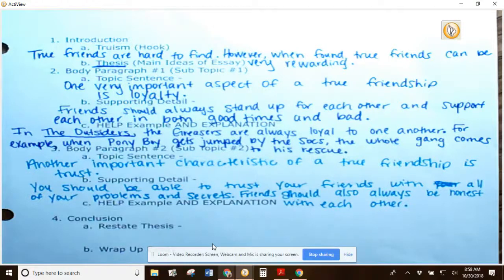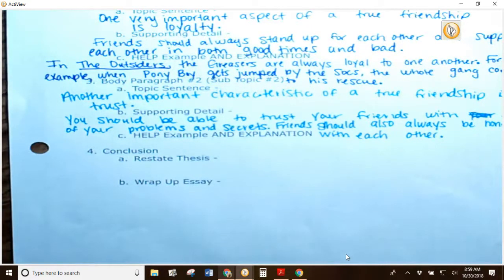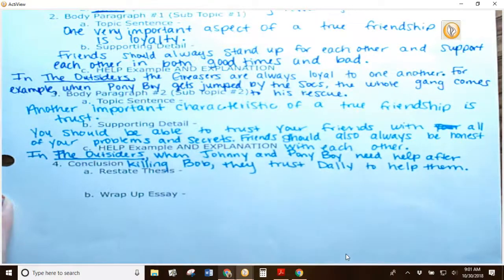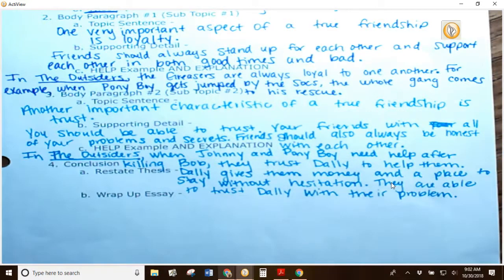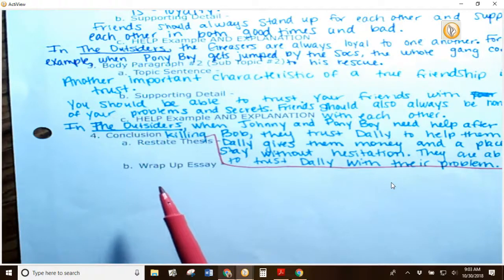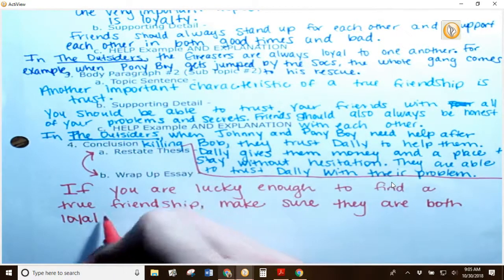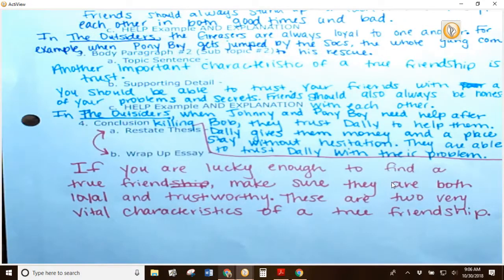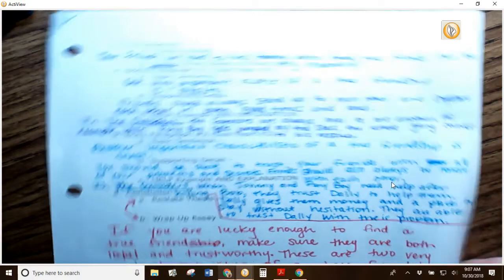STAAR Essay Prompt (Part 2) - Friendship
Part 2 of the STAAR essay process! Friendship prompt related to The Outsiders.